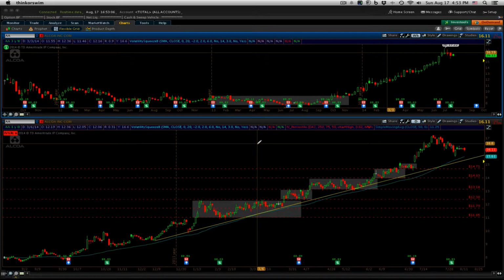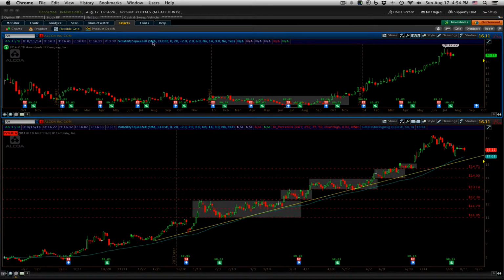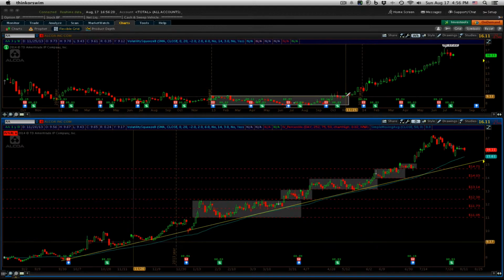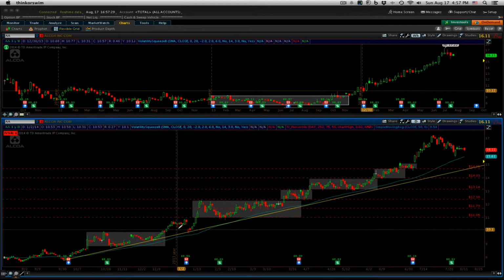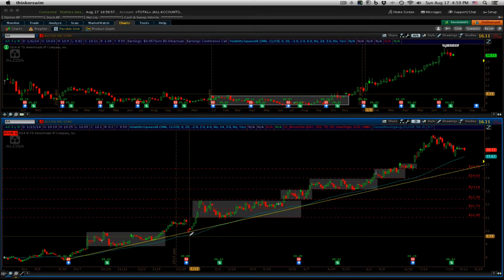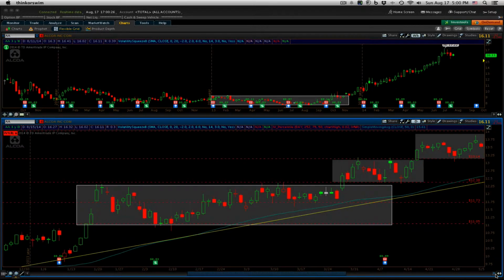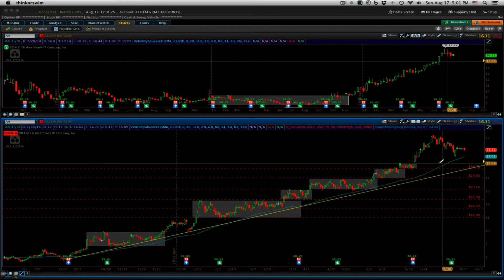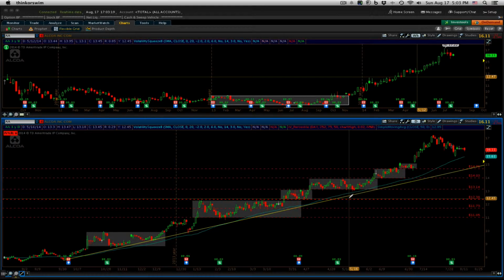TTF University: What is Trend Following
If you want to become a Premium Member and follow along with our Model Portfolio, Nightly Strategy Sessions and Weekend Updates to get started